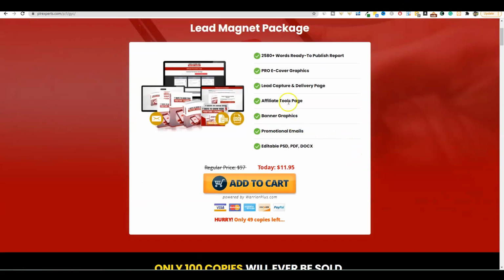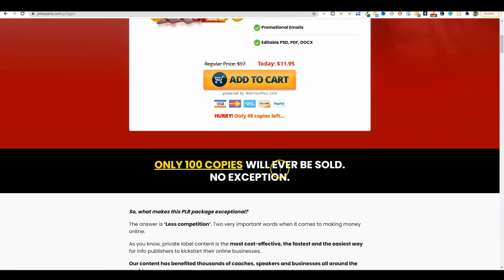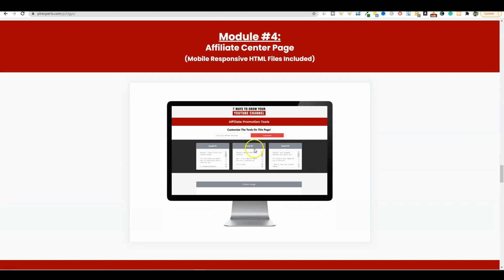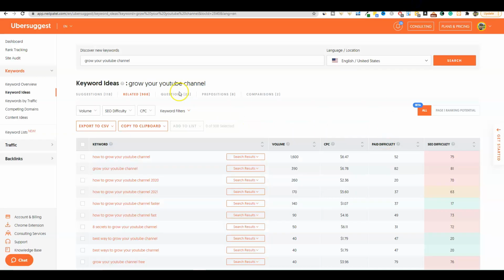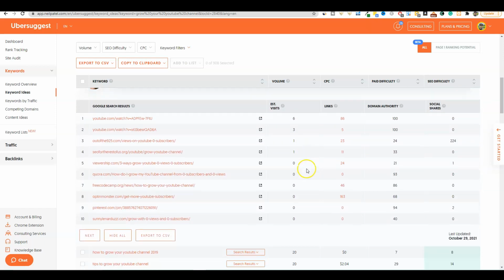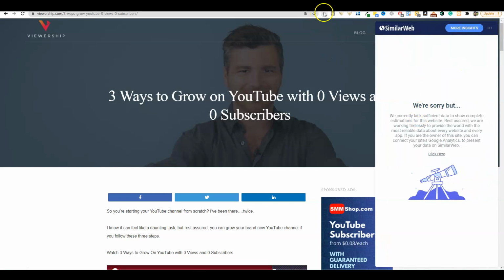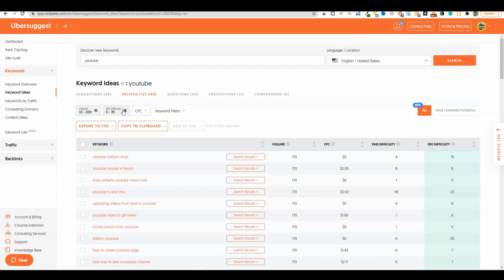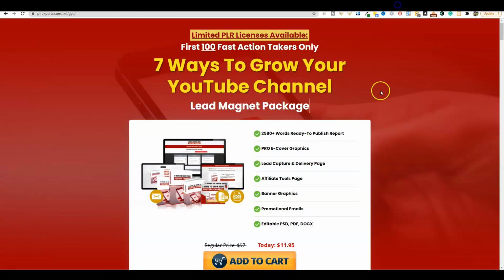Grow Your YouTube Channel PLR Pack | How to Make Money from It?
✅✅✅ Resources